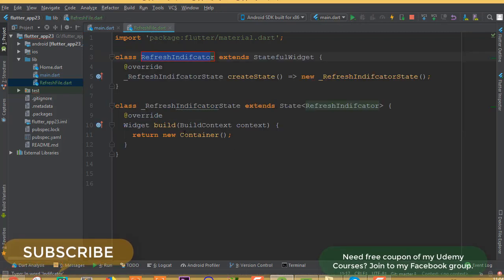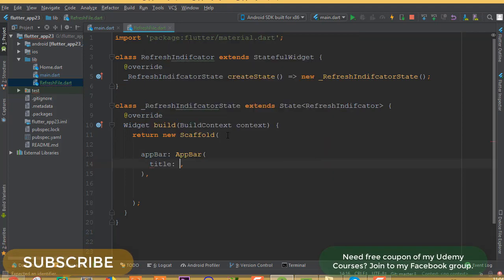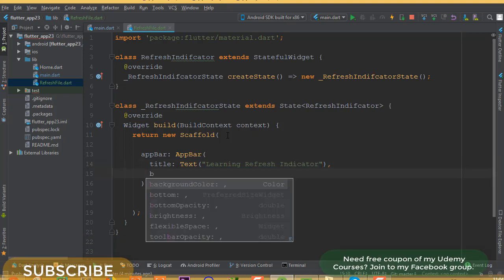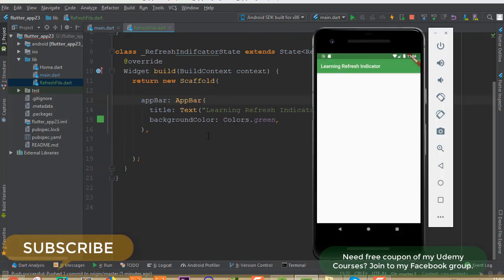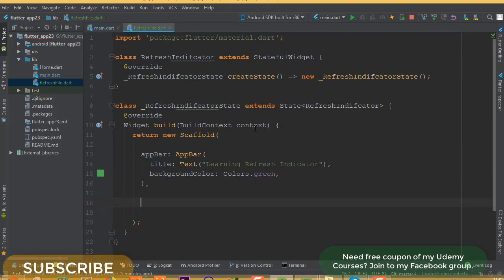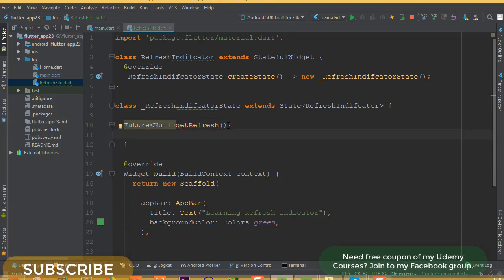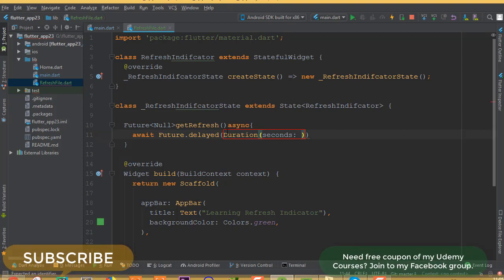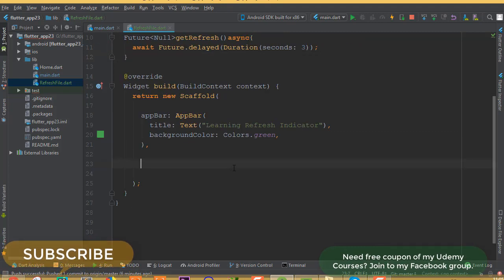Flutter Refresh-Indicator With List View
My Facebook group.join to this group if you want to get free coupon of my udemy courses

Flutter Material Design
Flutter UI
Flutter Design App